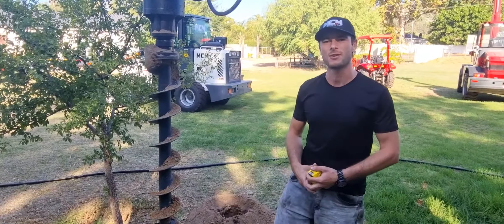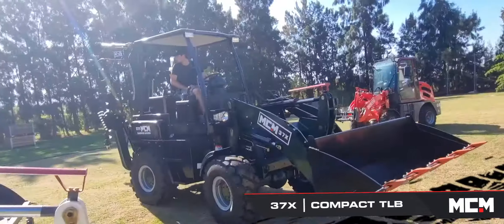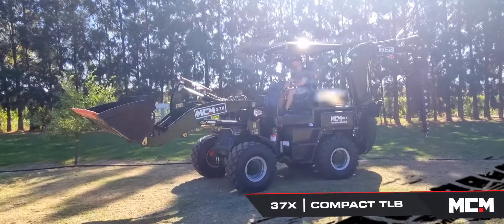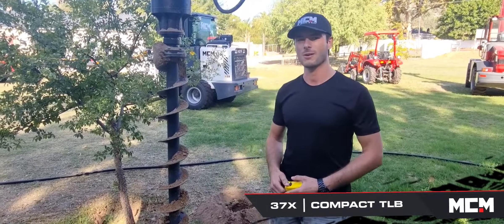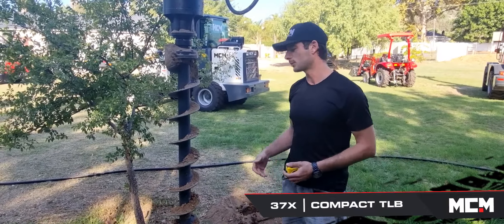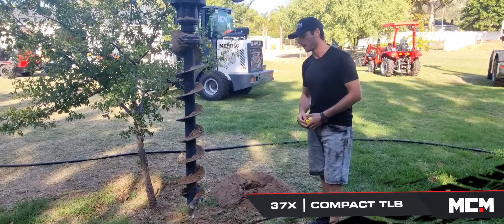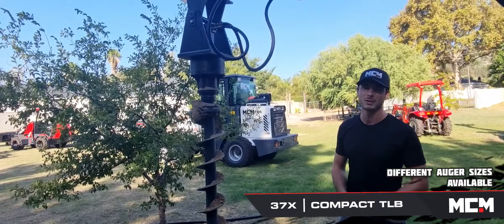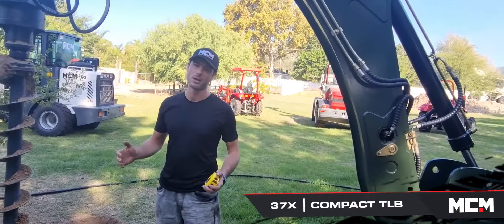AUGER ATTACHMENT IN ACTION - 37X TLB Drills Holes Easily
Switch your bucket with the 37X Series Auger, and your 37X TLB can be used to do a whole lot more! When it comes to the auger, we choose torque over speed!

With the 37X model Compact TLB, you can do loader work, digger work and get different jobs done across the platform. The question is, what are your requirements?